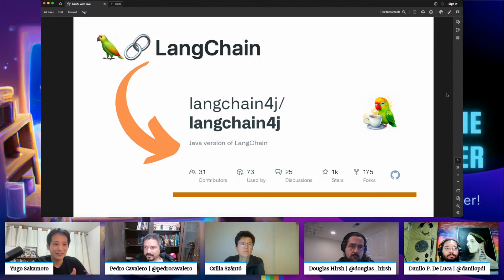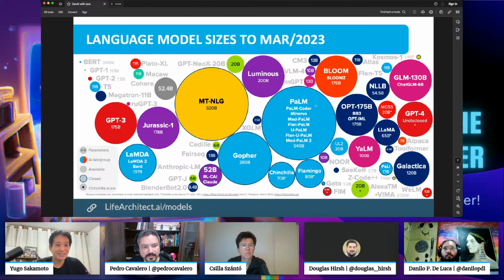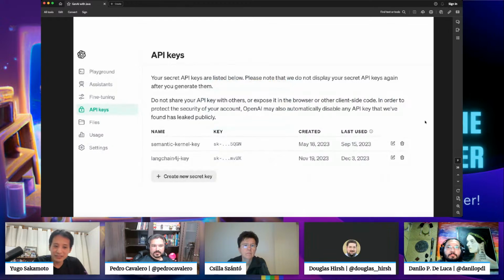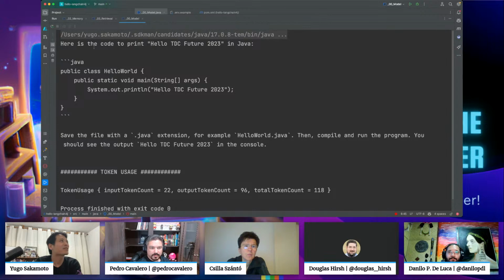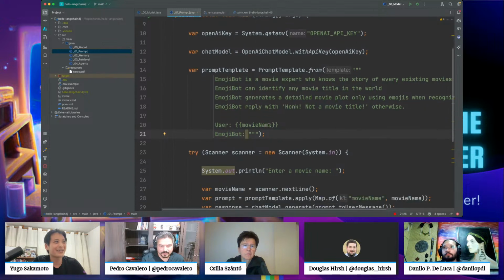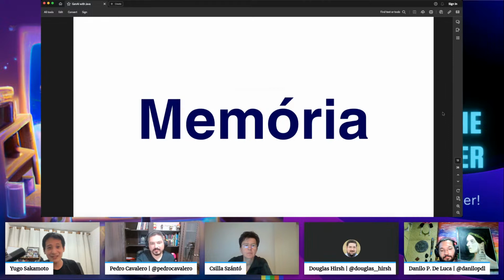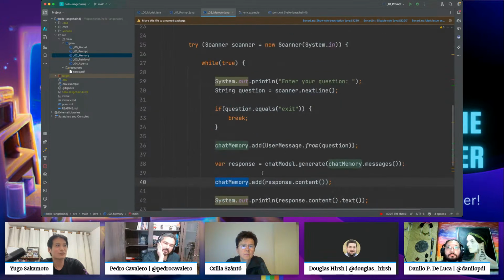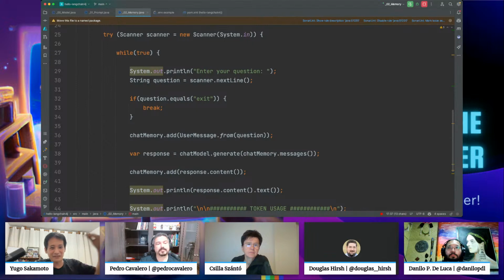LLM with Java: working with large context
Unlock LLMs' potential in Java by mastering retrieval features.